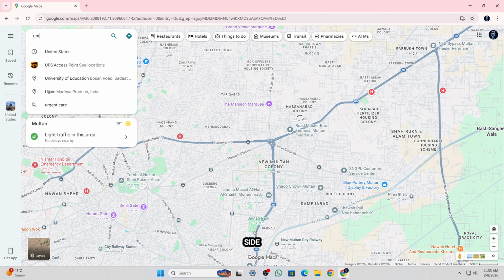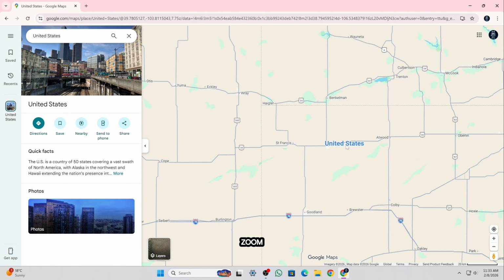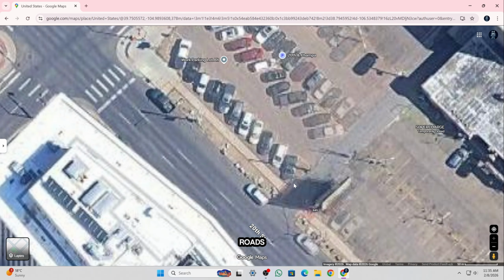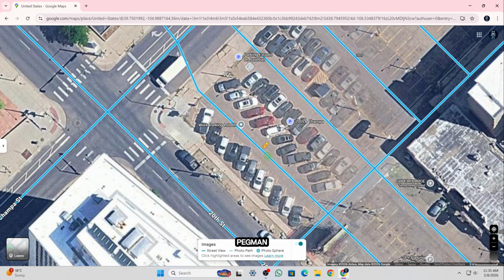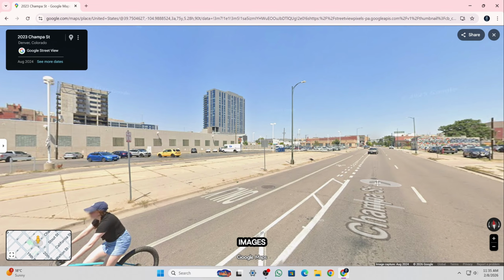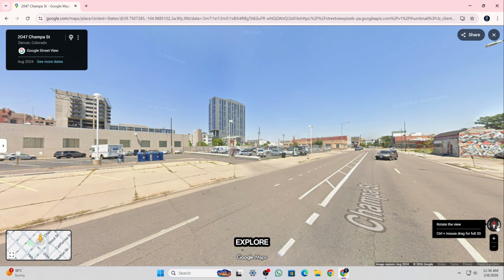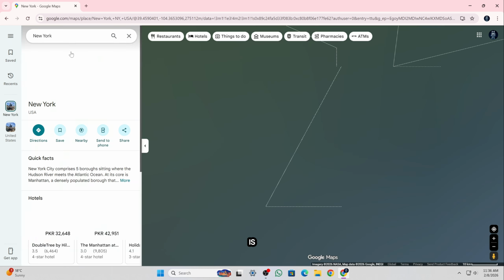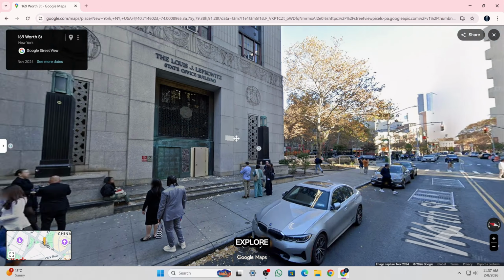How to Open & Use Google Maps on PC | Satellite View & Street View Full Guide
Have you ever wanted to explore any place in the world without leaving your home?

In this video, I will show you how to use Google Maps on your PC step by step.
You will learn how to search locations, enable satellite view, and explore real places using Street View.

📌 In this video you will learn:
- How to use Google Maps on PC
- How to search any country or place
- How to enable satellite view
- How to use Street View (Pegman)
- How to explore real locations in 360-degree view
- How to share locations easily

Google Maps Street View lets you see real images of roads, buildings, and places captured by Google cameras.
This feature is very useful for travel planning, location checking, and learning about new places.

google maps
google maps pc